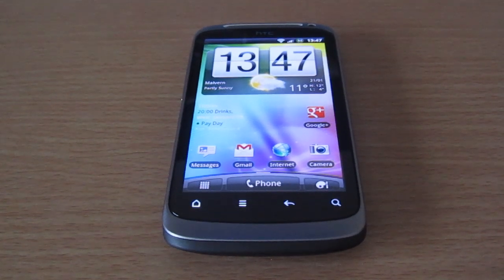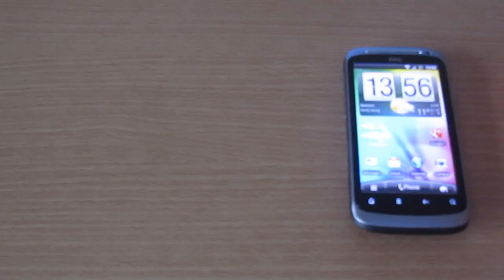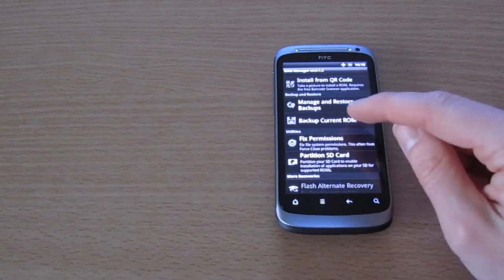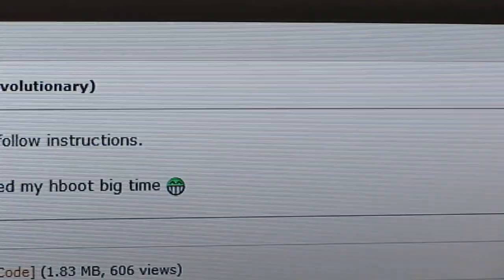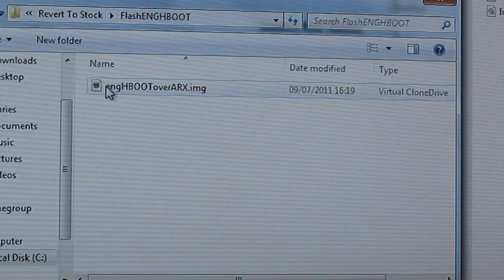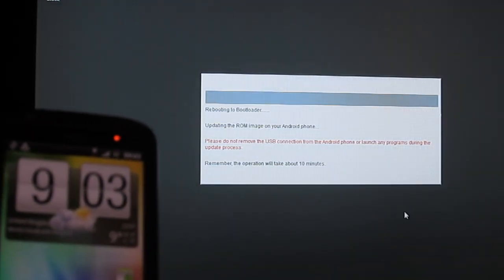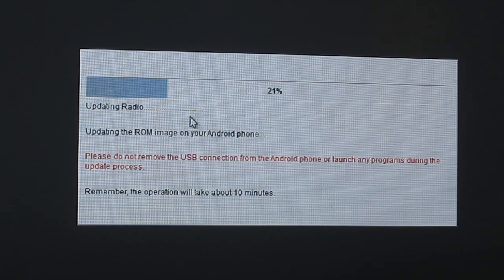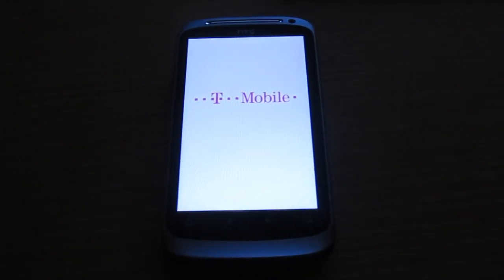How to S-ON the HTC Desire S, Unroot, remove Revolutionary and Clockwork Mod tutorial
Hello ladies and gentlemen. Today I will be showing you how to get your HTC Desire S to be "S-ON". You only need to follow this video if you want to revert your phone back from a S-OFF state.

Why would I possibly want to do this?

There are several reasons:

1) If you need to send your phone back to HTC for repair it's probably a good idea to remove any software you've put on the phone -- they may no like it
2) If you want to revert to how your phone was when you first purchased it this is the best way to do it (some people call it factory defaults)
3) You're bored and have 18 minutes and 5 seconds to spare.

What you will need:

1 x HTC Desire S (with at least 50% battery)
1 x USB Sync cable
1 x half-cup of tea
1 x de-stressing device

Firstly, you will want to download an RUU file.  RUU stands for "ROM Update Utility" and this file contains the original software/firmware for your phone.

and then click the link to FileFactory which will bring up the list of ROM files. Find the one that matches your phone. If you are in the UK like me you'll see "UK" in the file name. You also need to select the correct file depending on the phone operator/network you are on. I'm on T-Mobile so went for the "TMO" version.

Whilst that downloads, on XDA Developers again, search for "Revert back to stock (remove revolutionary)" and you can download a lovely package from "giby21" which contains Android Flasher and the HBOOT file you need

Extract the files and then load Android Flasher. Please note you must have HTC Sync UNINSTALLED, USB Debugging mode enabled (in your phone's settings) and you also need HTC's Fastboot drivers installed for your phone to be picked up later. You can get the fastboot drivers

Now select your device in Android Flasher and the select the Browse button under where it says "Bootloader". Browse to where you extracted the "Revert to stock" .rar file and then the folder called "FlashENGHBOOT". Select the .img file in there (named engHBOOToverARX.img) and press OK.

Now power off your Desire S and power back on whilst holding the Vol Down button. Click to select FASTBOOT and then plug it in via USB. Now back to the Android Flasher program and select "I'm already in fastboot" checkbox and press the "Flash!" button. You should now notice the REVOLUTIONARY title at the top has gone -- great -- it's been removed.

Once flashed, reboot your phone and leave it plugged into the USB. Now you can right-click the RUU file you downloaded and "Run as Administrator". This process will take about 10 minutes but after this you will be back with S-ON and to your original T-Mobile (or other operator) software.

Phew! Time for a drink!